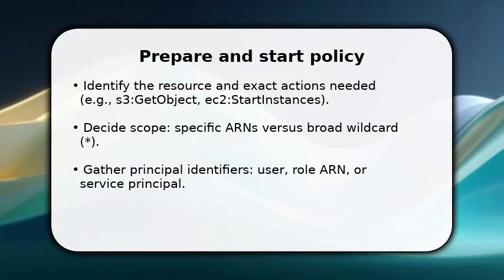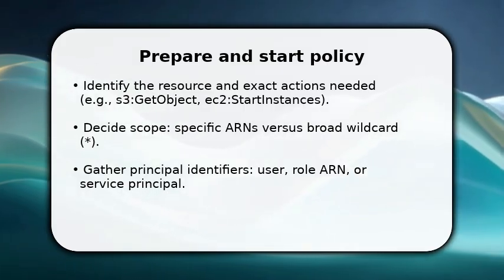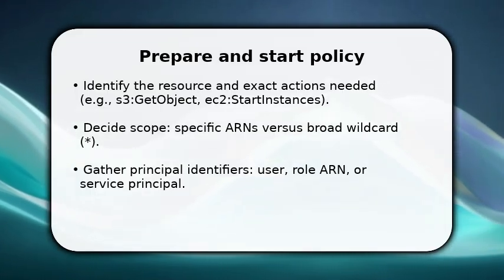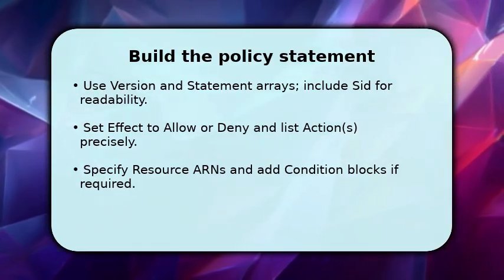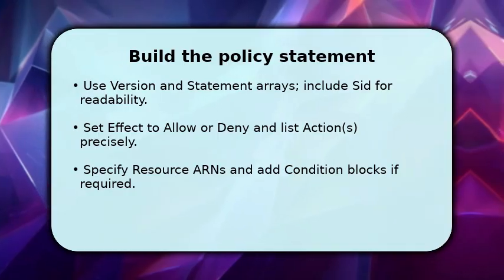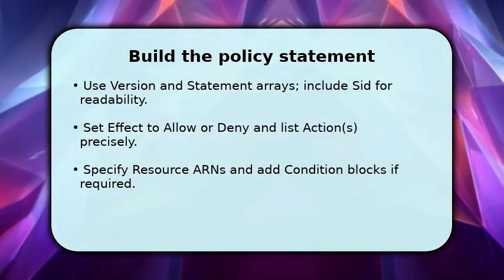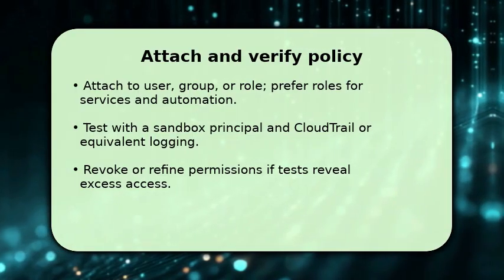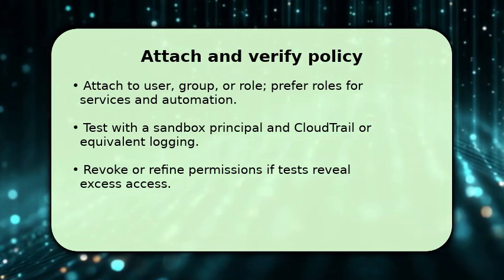How to Create Iam Policy - Step by Step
Learn the step-by extricate process of creating an IAM policy with our comprehensive guide. From understanding permissions to finalizing your AWS account, follow along for clear instructions.